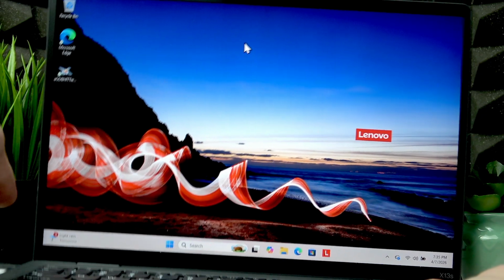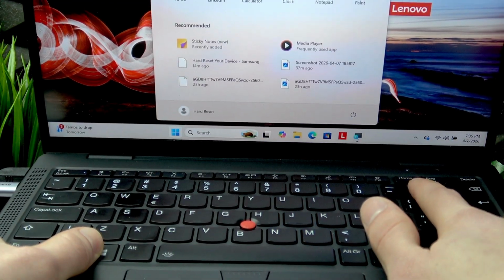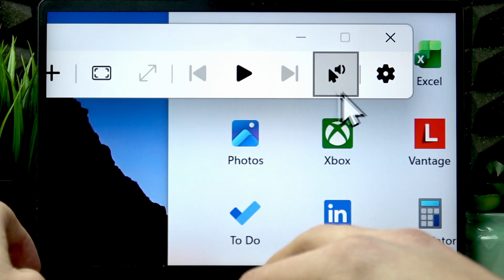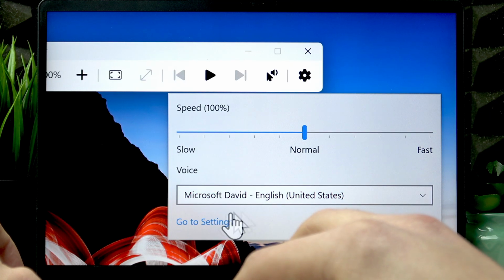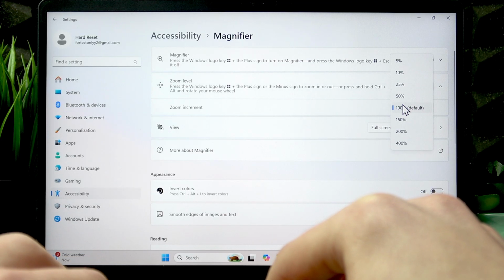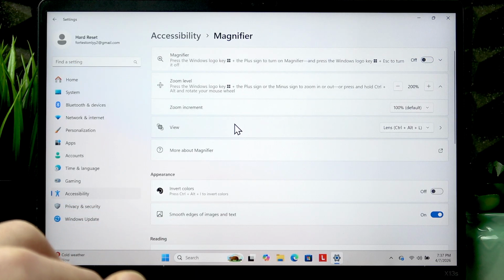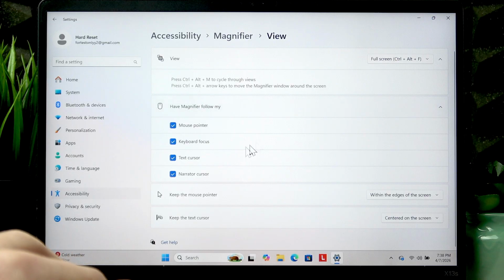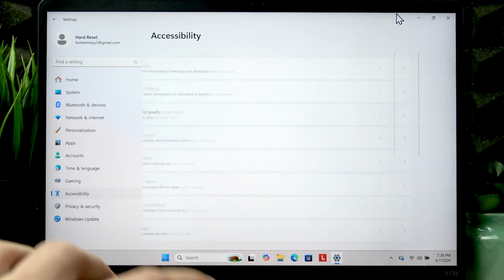LENOVO ThinkPad X13s – How to Use On-Screen Zoom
In this video you'll learn how to use On-Screen Zoom (the Windows Magnifier) on the LENOVO ThinkPad X13s. We cover the quick keyboard shortcuts (Windows + to zoom in, Windows - to zoom out), how to open the Magnifier menu, use the Play reader to read text aloud, change voice and speed, pick between Full screen, Dark and Lens views, adjust zoom increments and lens size, and where to find all Magnifier options in Settings → Accessibility. This walkthrough is perfect for users who need larger text, better readability, or want to customize accessibility features on their ThinkPad X13s.

How to use On-Screen Zoom on LENOVO ThinkPad X13s?
How to open Magnifier on ThinkPad X13s with keyboard shortcuts?
Where to change Magnifier settings on LENOVO ThinkPad X13s?

0:00 Introduction
0:06 Use Windows + (equals) to zoom in and Windows - to zoom out
0:23 Open the Magnifier menu and use the plus/minus icons
0:52 Use the Play button to read text aloud and choose language
1:30 Change voice speed and reader options in Magnifier
2:08 Open Settings → Accessibility → Magnifier for more options
2:21 Toggle Magnifier on/off, adjust zoom level and increments
2:33 Choose view: Full screen, Dark view, or Lens view
2:57 Lens view settings — change lens size with sliders
3:39 Set mouse pointer and text cursor behavior (centered or within edges)
4:08 Wrap up and where to find more help